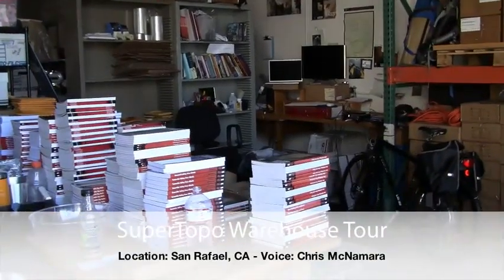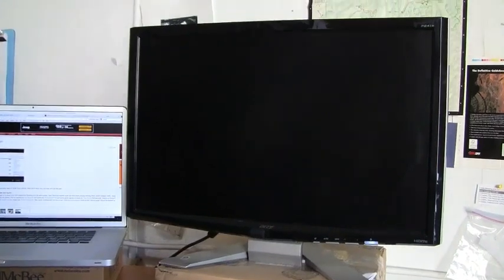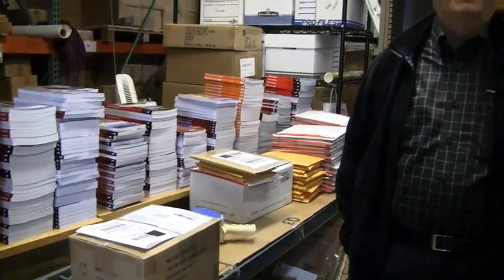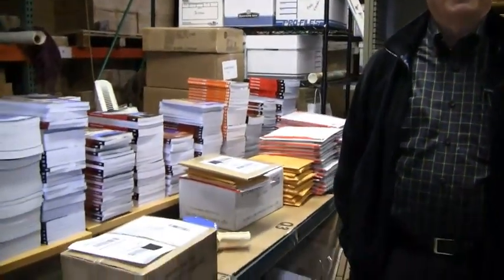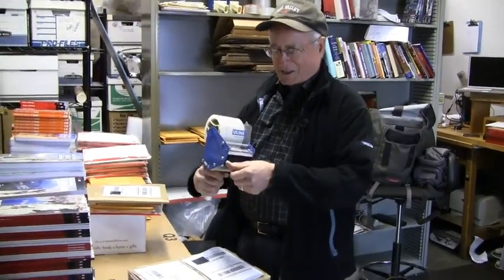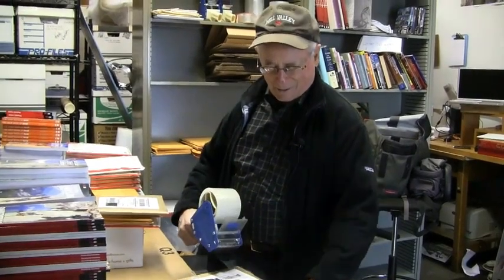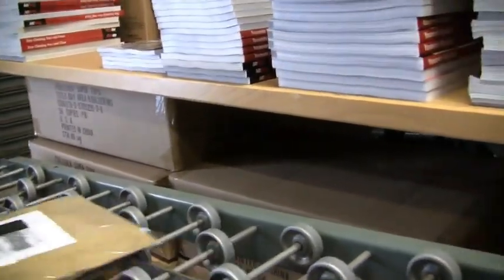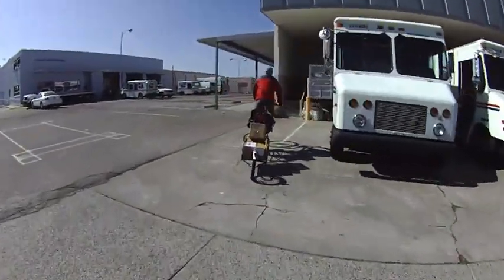SuperTopo Office SuperTour with Chris McNamara and Steve in Shipping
We take a tour of the SuperTopo Global HQ in San Rafael HQ. Along the way we meet Steve in Shipping (AKA Dad) and see how SuperTopo books are made... sorta.